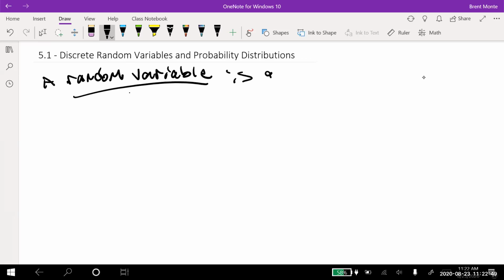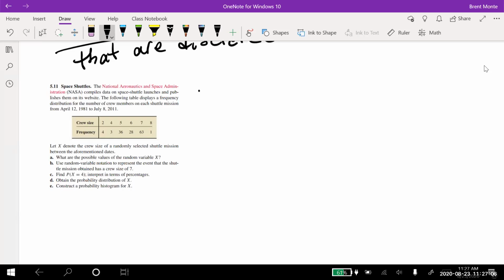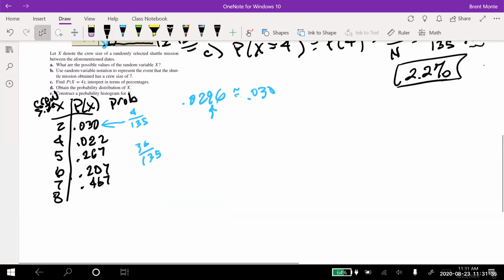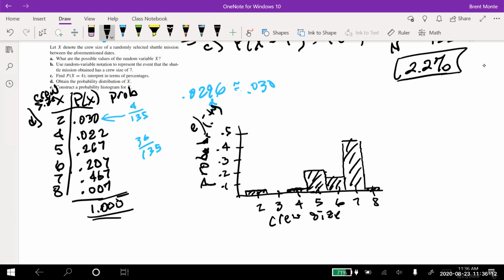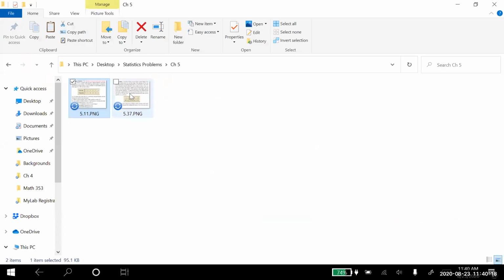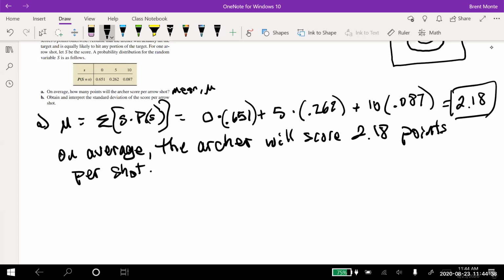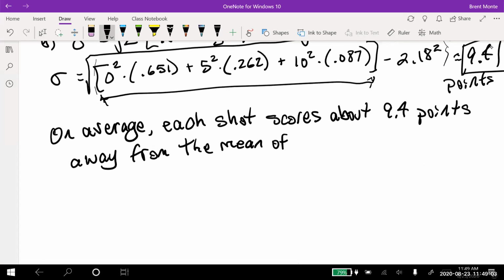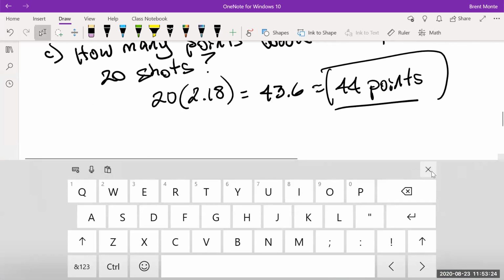Math 10 - Sections 5.1-5.2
Section 5.1 - Discrete Random Variables and Probability Distributions
Section 5.2 - The Mean and Standard Deviation of a Discrete Random Variable